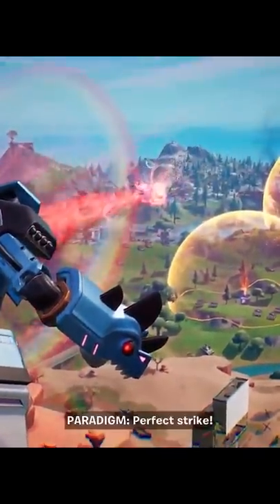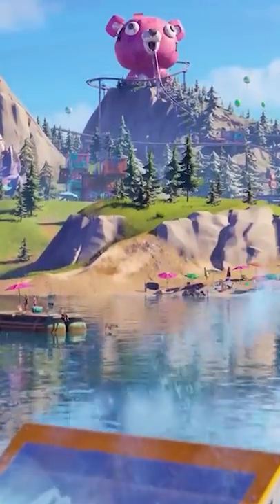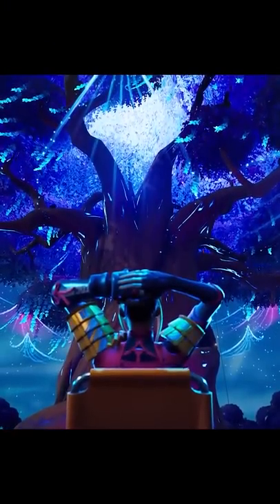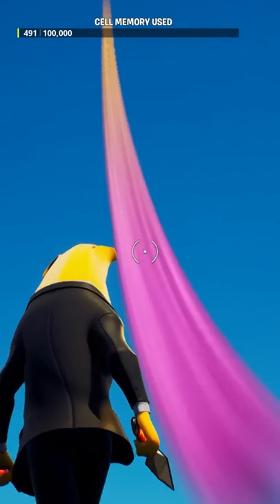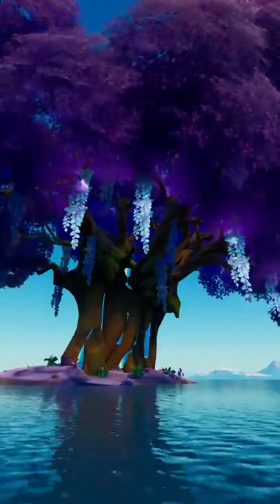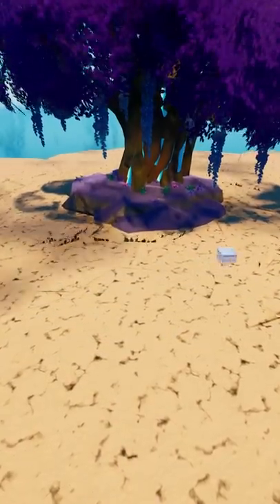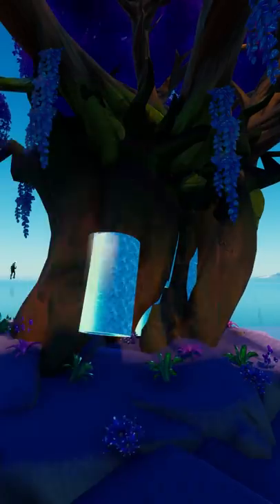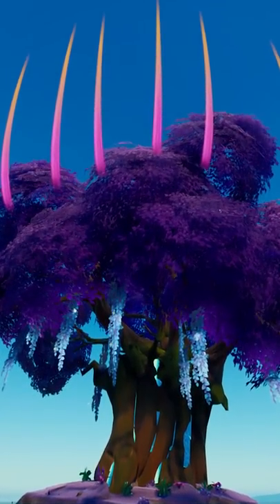I Got the Reality Tree in Fortnite Creative!